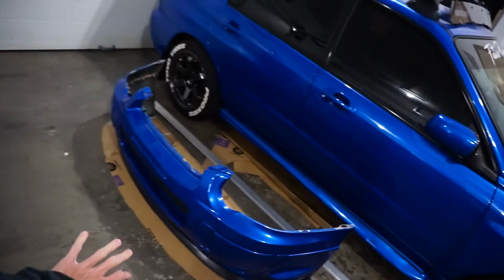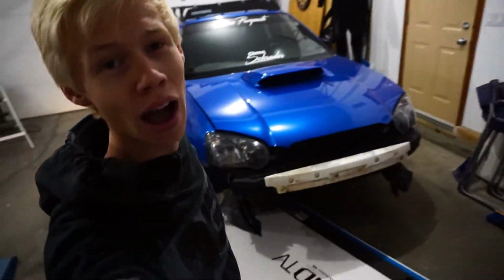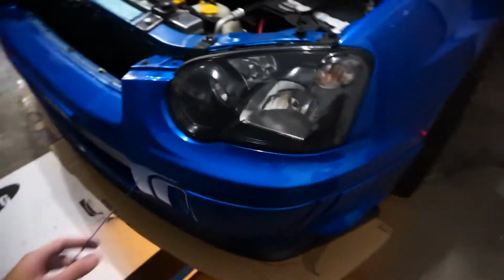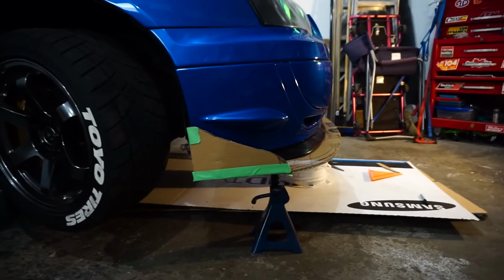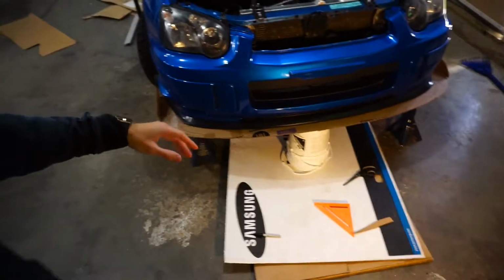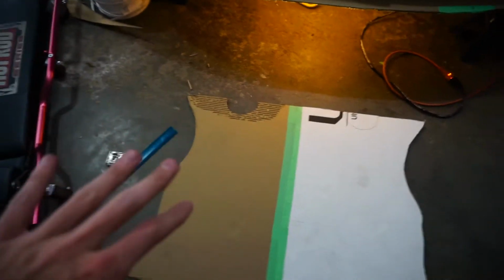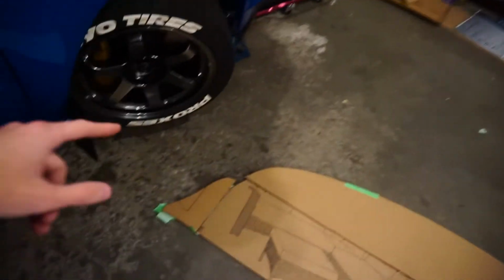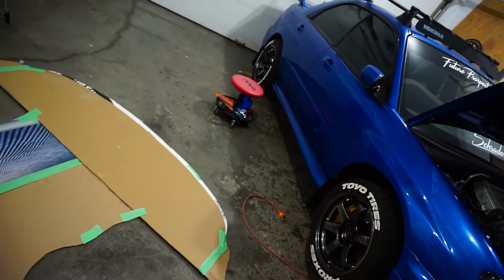How to Make a Template for Your Custom Subaru WRX STi Splitter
In this video, we'll show you how to make a template for your custom Subaru WRX STi splitter. This template will help you create a front splitter for your car that will make your car look amazing!

If you're looking to make your car look amazing, then you need to watch this video! We'll show you how to make a template for your custom Subaru WRX STi splitter, and then you can create your own front splitter that will transform your car into a masterpiece!

Ryan Little-fall so high.